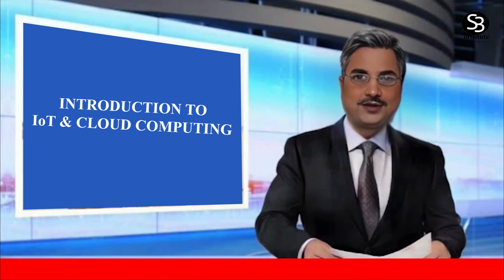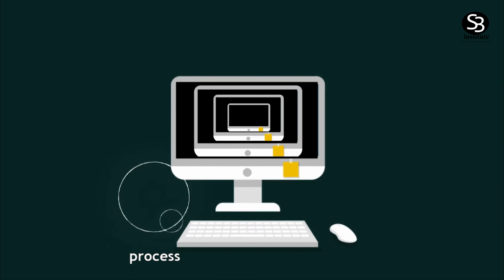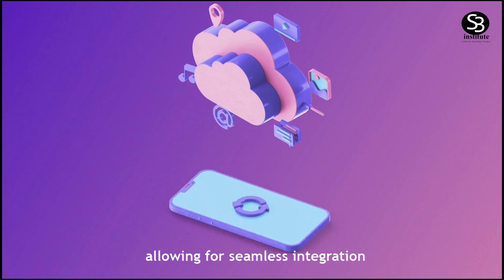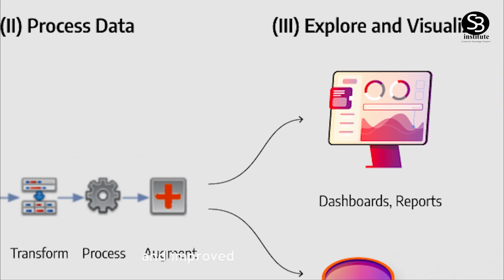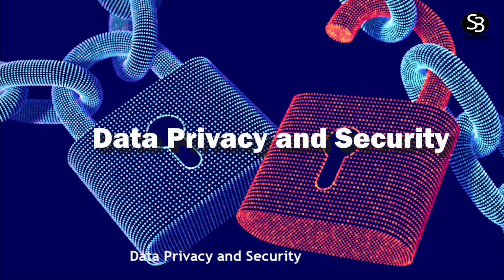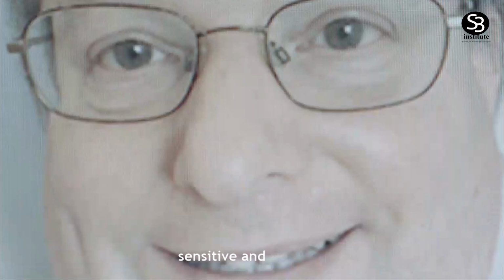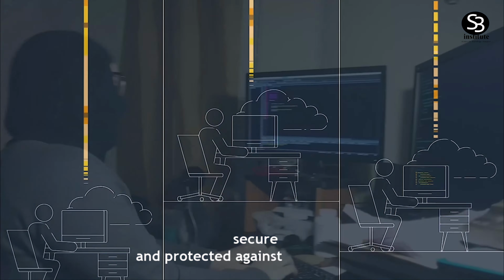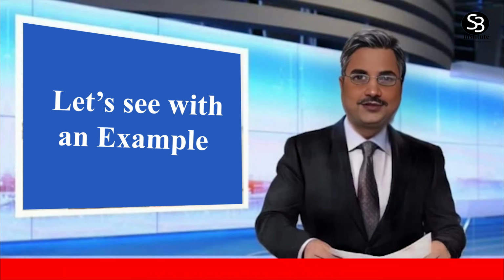Cloud Computing | Internet of Things | Dr. C.V. Suresh Babu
Cloud computing provides individuals with access to data and applications from virtually anywhere with an internet connection. It also offers businesses a more cost-effective approach to managing their technical infrastructure. Importantly, cloud computing focuses on the "how" of computing rather than the "where." This IoT and Cloud Computing tutorial offers online support for our book, 'Internet of Things,' published by Anniyappa Publications.